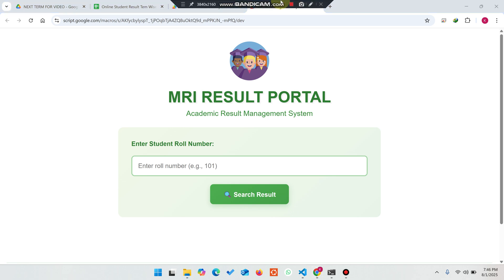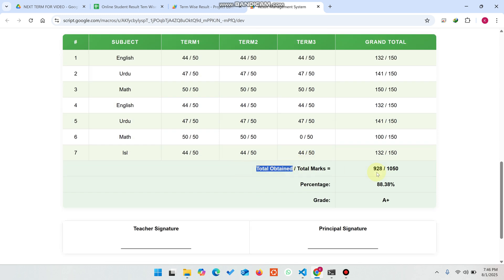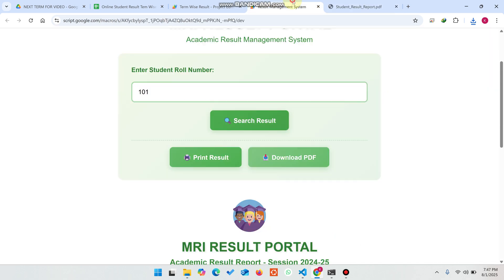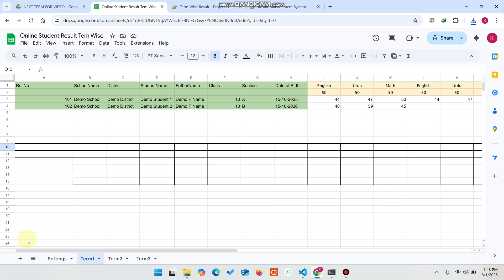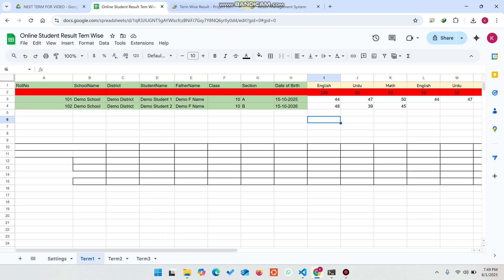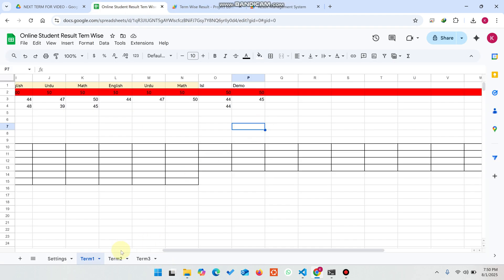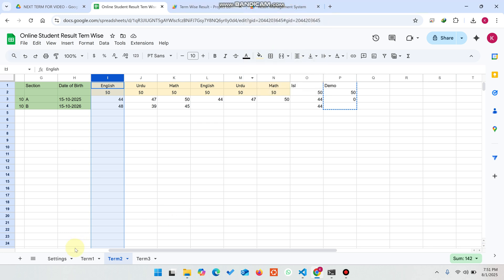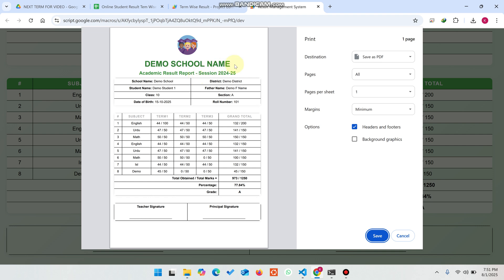How to Make Online Student Result Card Report | Student Report Card Web App with Apps Script | D33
Build a Complete Student Result Management Web Application using Google Apps Script!

In this tutorial, you'll learn how to create a professional result management system that allows schools and educational institutions to manage and display student results online. Perfect for teachers, school
  administrators, and developers!

 ⭐ FEATURES OF THIS WEB APP:
  ✅ Result Search Portal
  ✅ Customizable Branding (Logo & App Name)
  ✅ Three-Term Result Management
  ✅ Automatic Grade Calculation
  ✅ PDF Download & Print Options
  ✅ Beautiful SweetAlert Notifications
  ✅ Mobile Responsive Design
  ✅ Easy Setup with Demo Settings
  ✅ 100% Free using Google Sheets